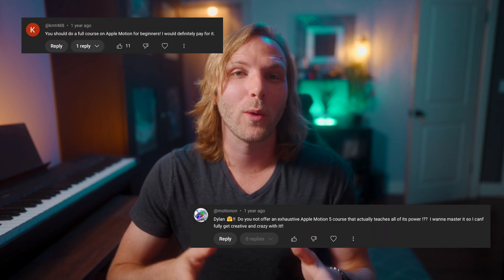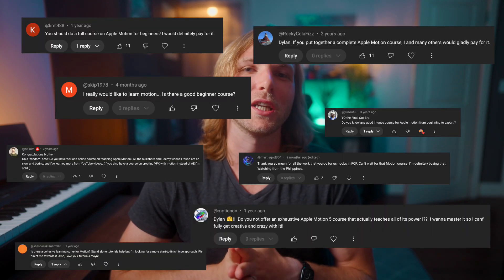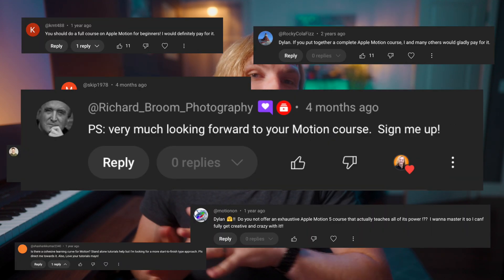It's Finally Here. The Apple Motion Masterclass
Stop ignoring Apple Motion, and make it a part of your daily editing life!
Truly so excited to announce my Apple Motion Masterclass course is FINALLY HERE!

• MY PLUGINS! •

⏱ Chapters ⏱
00:00 - I Ignored Apple Motion...
01:32 - My Big Realization
02:30 - The Requests Started Pouring In
03:37 - It's Here!
04:12 - What's Covered
04:40 - How To Get It